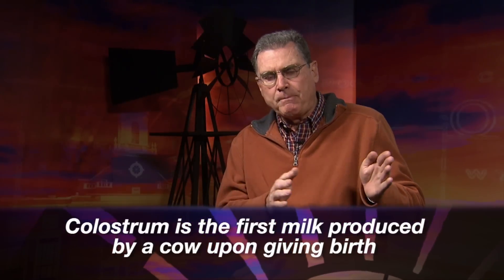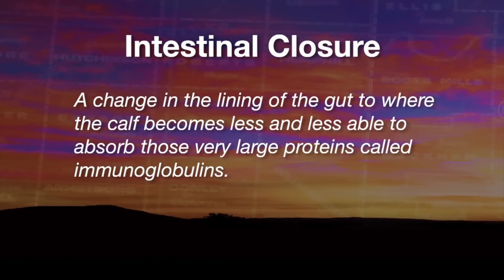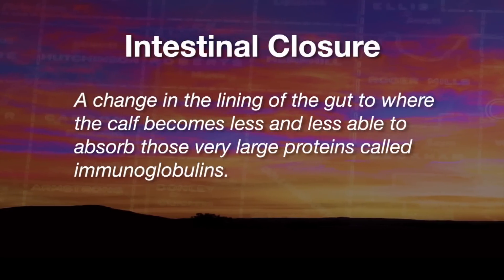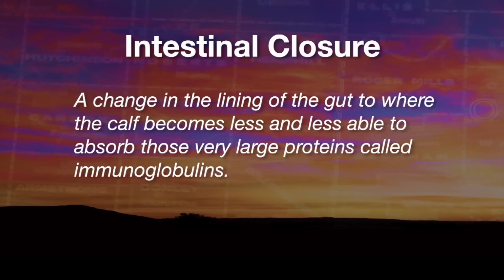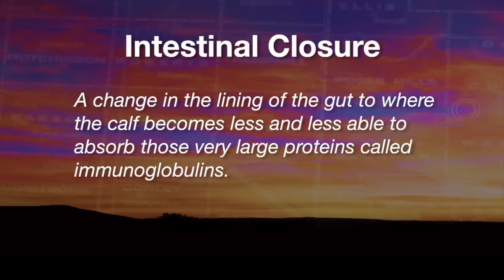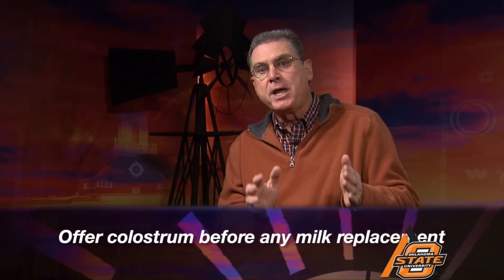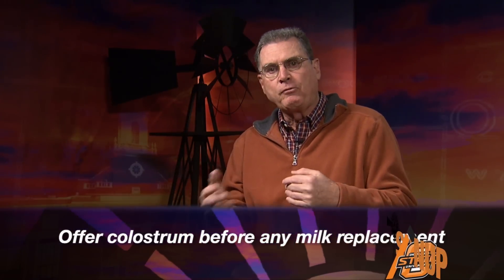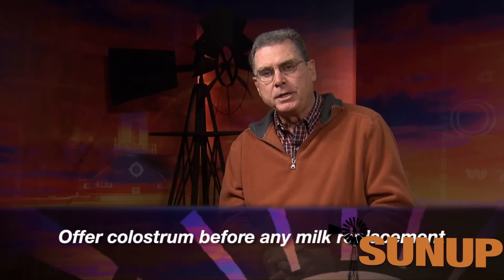Cow-Calf Corner (1/18/14)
Glenn Selk discusses the importance of getting colostrum into a newborn calf.